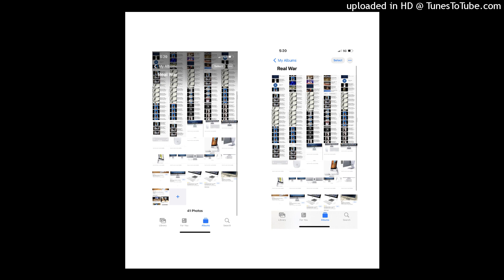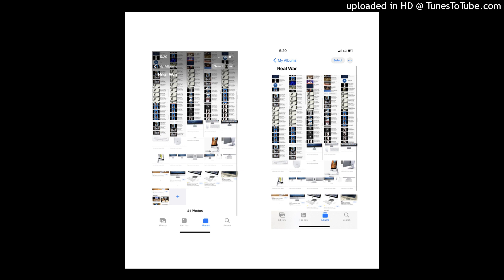yt5s.com - Saint Pablo (128 kbps)